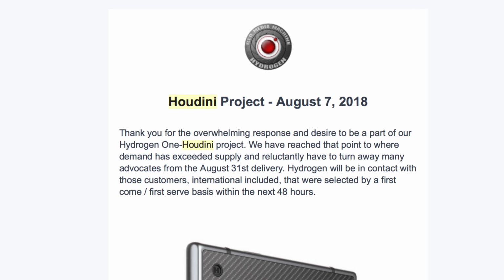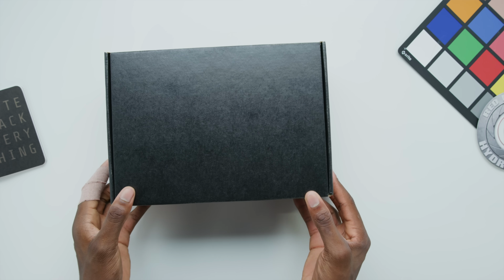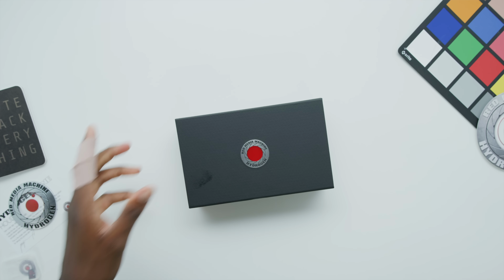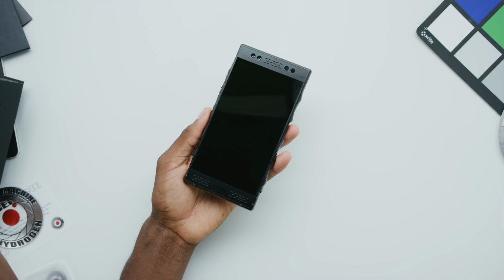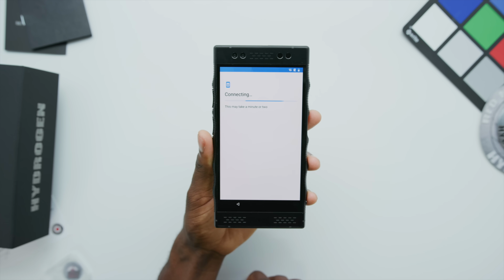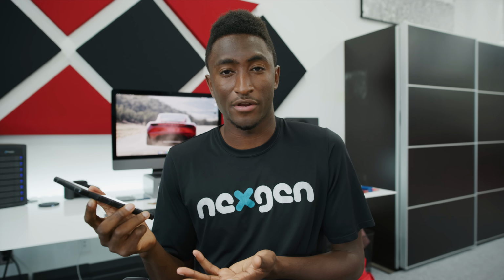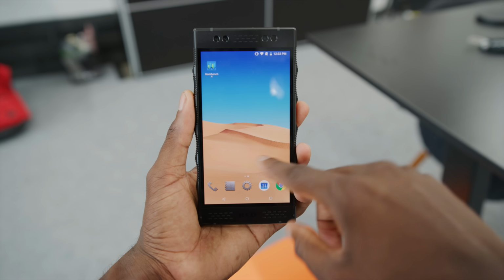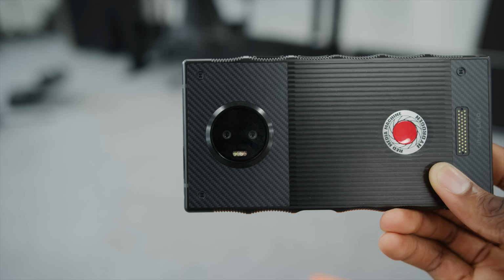RED Hydrogen One Unboxing! (Houdini Edition)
Your exclusive first look at RED's Hydrogen One Houdini Edition.

Phone provided by RED for video.